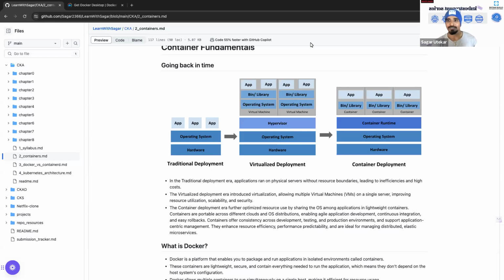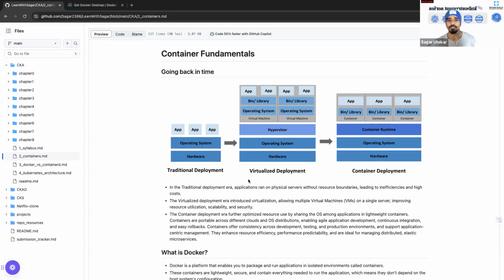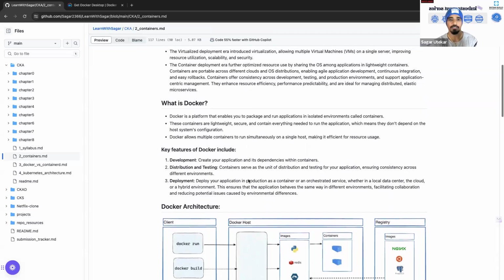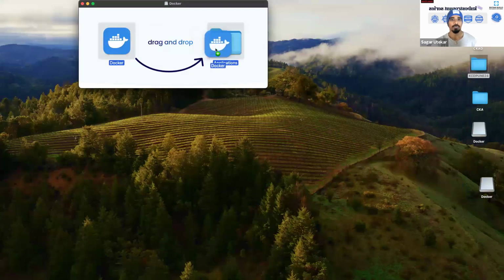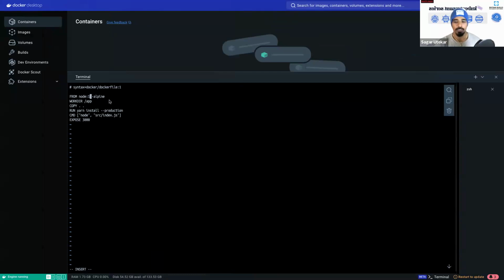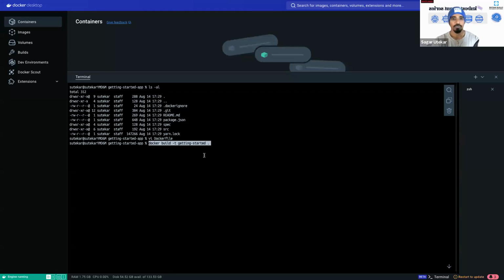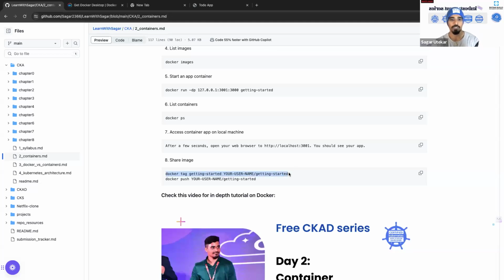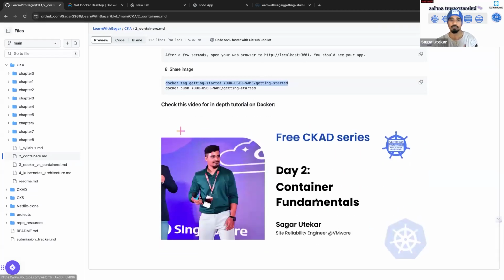Day1: Container Fundamentals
We have covered:

✅ Traditional vs. virtualised vs. containerised Deployment model

✅ Docker Architecture

✅ Docker Desktop installation

✅ Containers, Images

✅ Commands to know for the CKA Exam

✅ Sample application deployment to understand Dockefile, Image, Containers